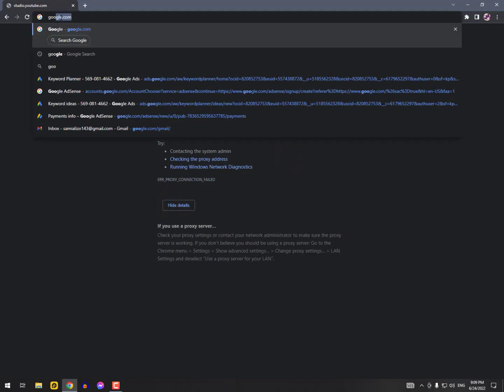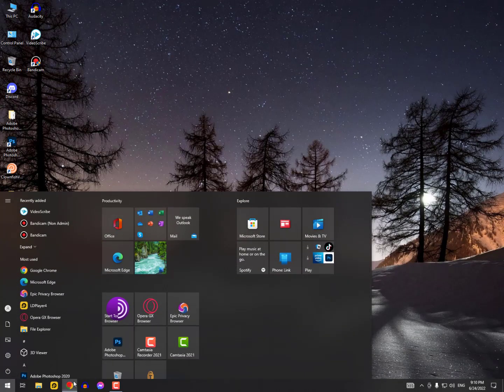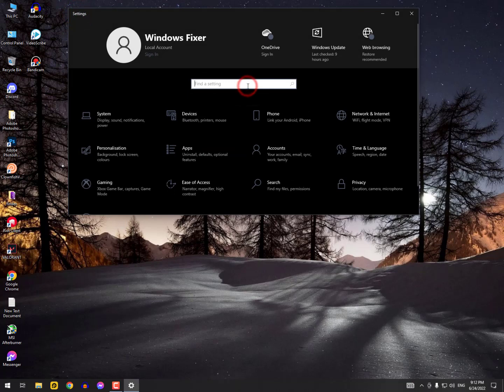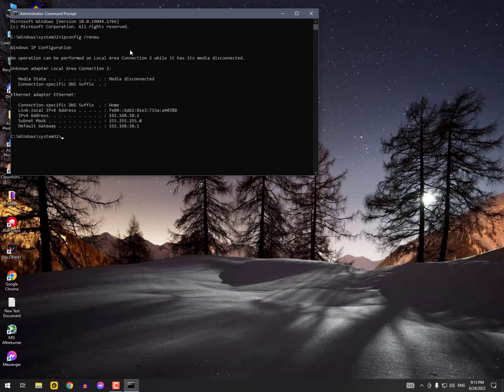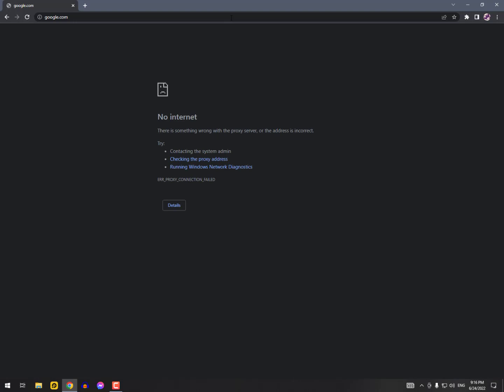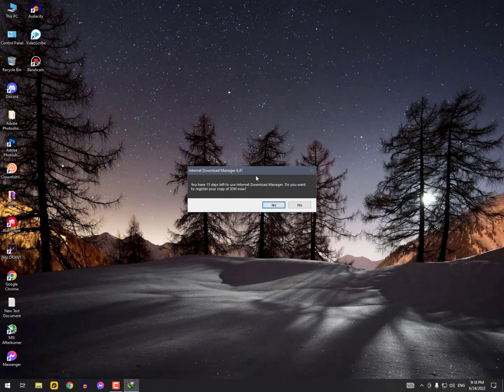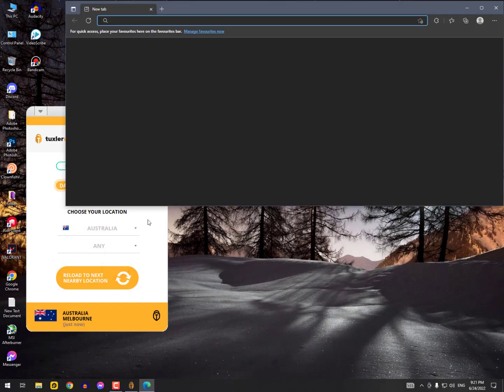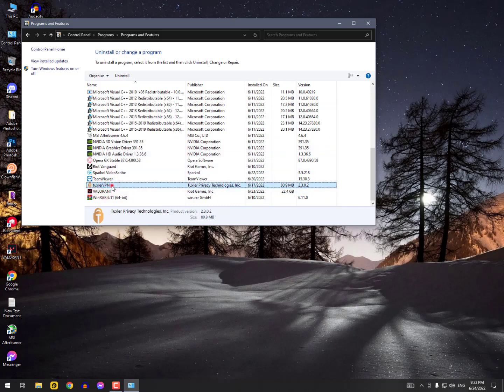How to Fix “There Is Something Wrong With the Proxy Server” in Any Browsers | Complete Troubleshoot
the address video:
1- There is something wrong with proxy server or the address in incorrect.
2- no internet, network/router is working but pc say no internet.
3- the proxy server or the adress is incorrect. google Chrome.
4- no internet there is something wrong with the proxy server any browser.
5- cara mengatasi there is something wrong with the proxy server Windows 7.

No internet: there something wrong with proxy server or the address is incorrect means might be you have a VPN in your pc, recently i was using a vpn then my pc suddenly shutdown because of light issues here in PAKISTAN. then i decided to make a complete troubleshoot tutorial on it so keep follow the video.

_____________/ SUPPORT \____________
feedback through Comments
Thanks!

This video is only made for educational and entertainment purposes, so please don't misuse it. As well as only follow the instructions, visual and verbal on the video at your own risk, I'm even not responsible for any kinda data loss or damage, Anyways there is Nothing like harmful or dangerous in this video but follow the instruction. Thank you!